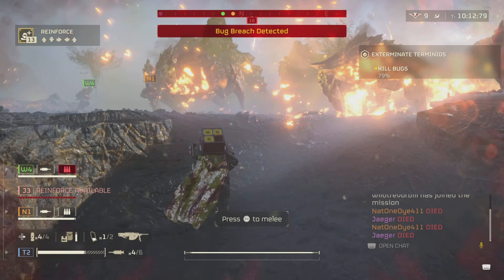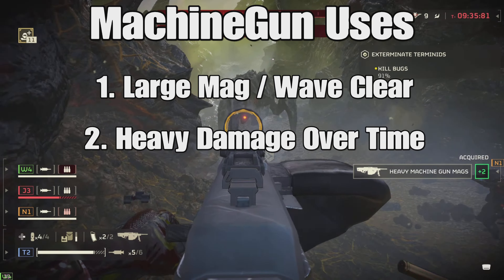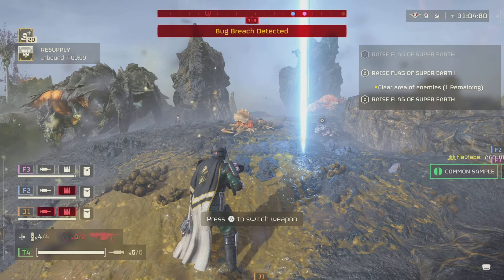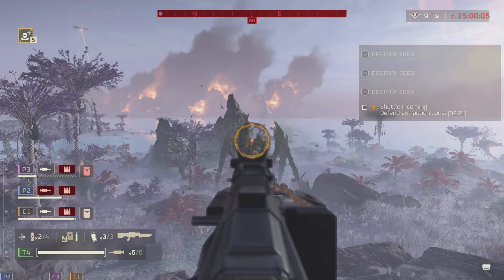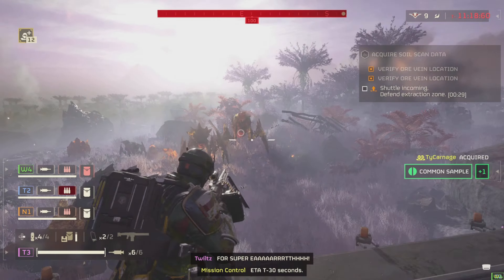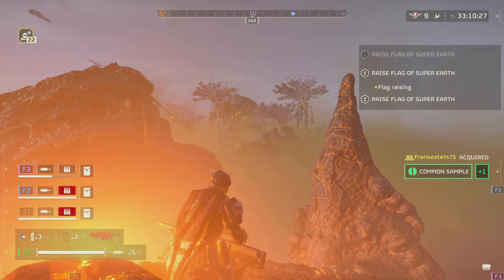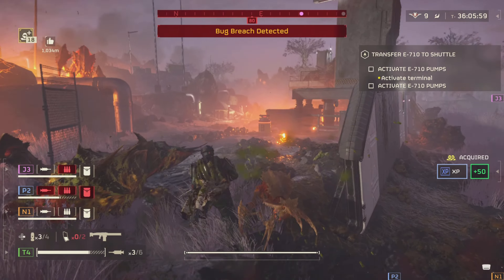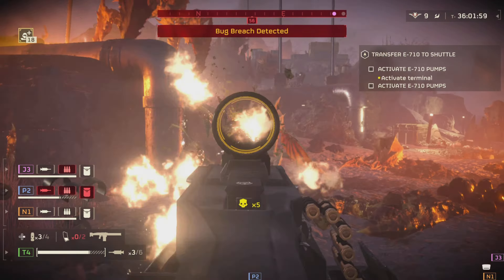Explaining How To Use Every Machine-Gun In Helldivers 2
Let's talk about all types of Machine guns in Helldiver's 2 and how and when to use them!